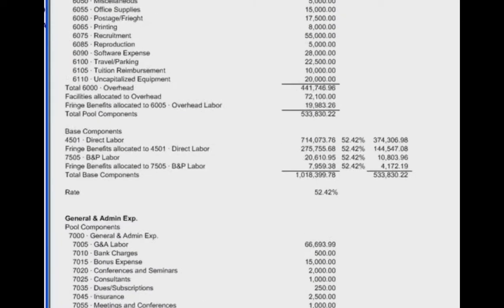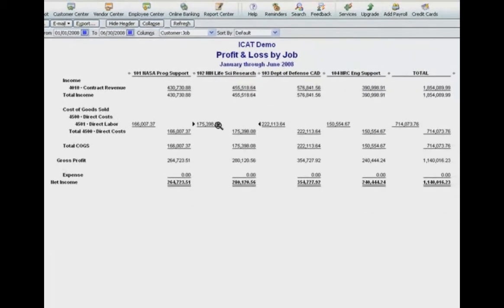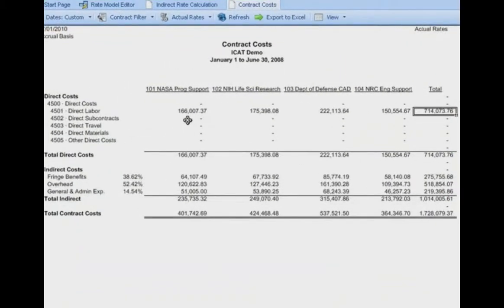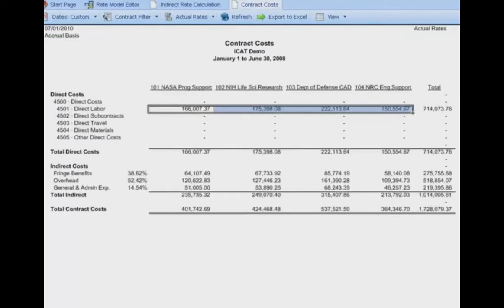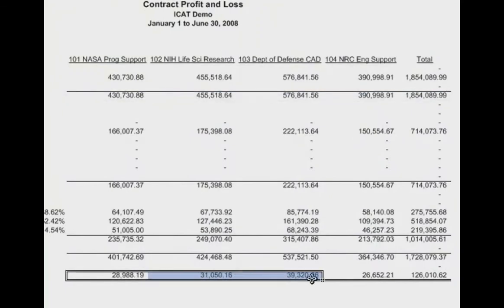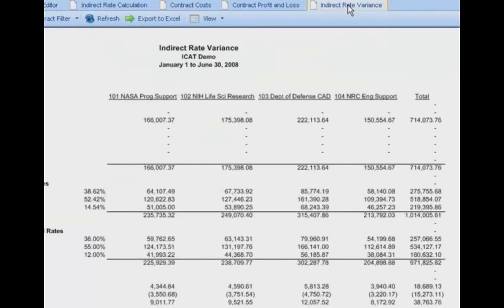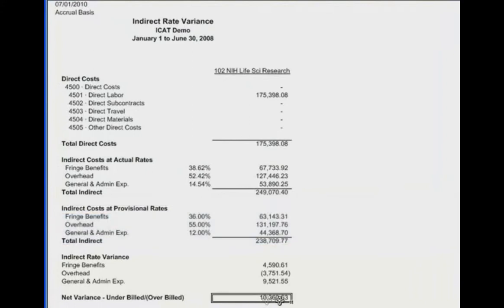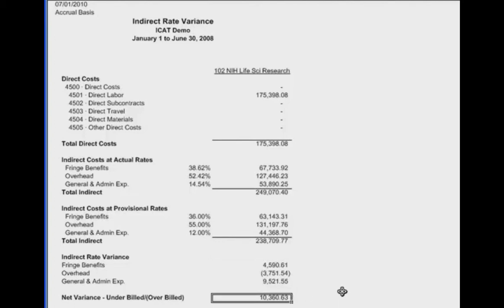ICAT: Contract Cost Reports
Generating and using the Contract Cost Reports